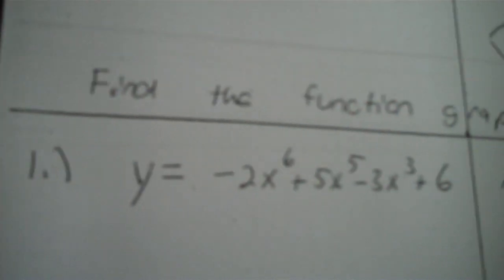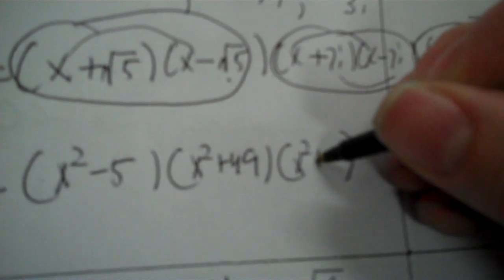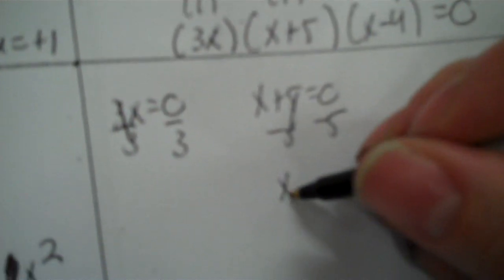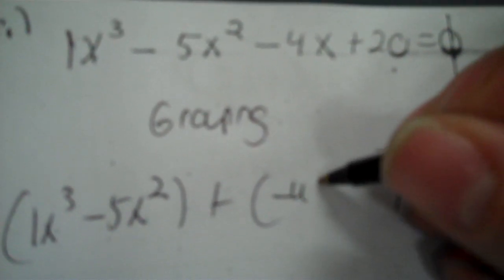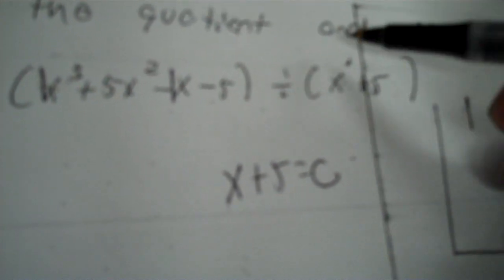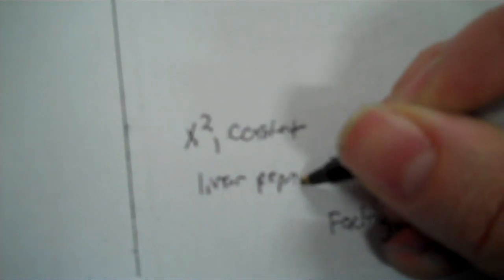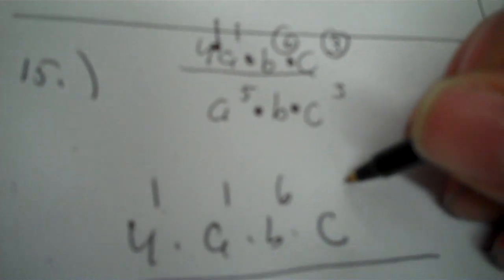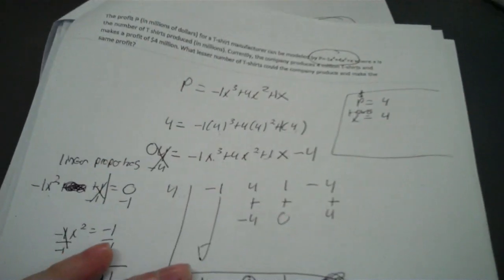2 Algebra 2 Unit 5 review